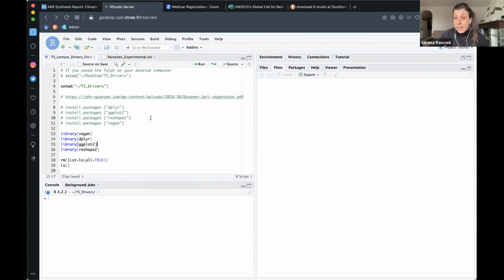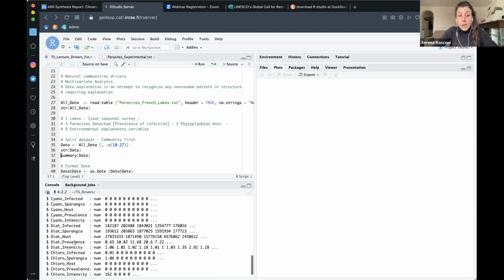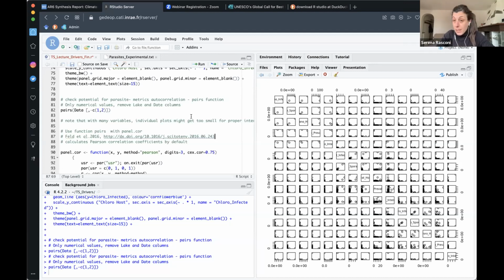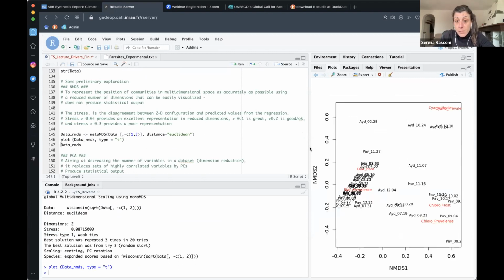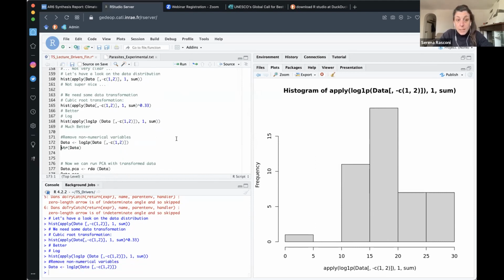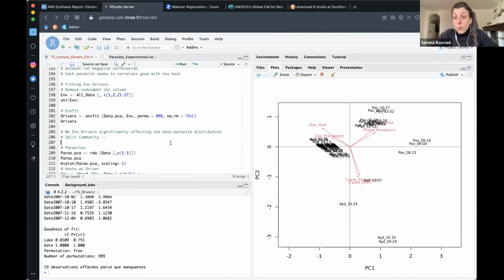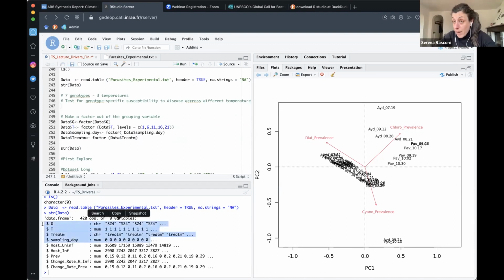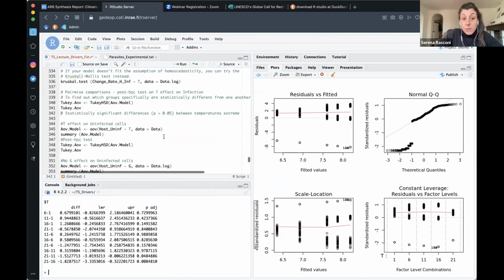8.Serena Rasconi_Overview of analyses and R packages that can be used to investigate drivers of zoos